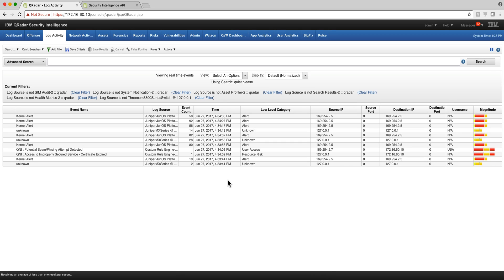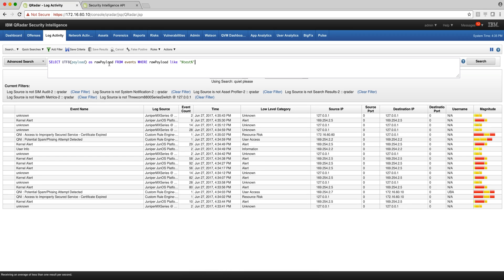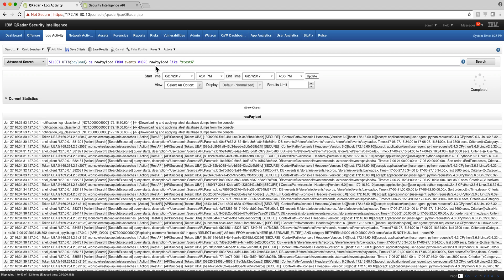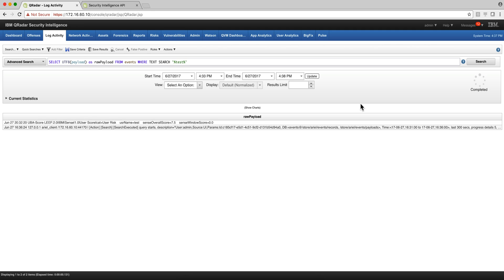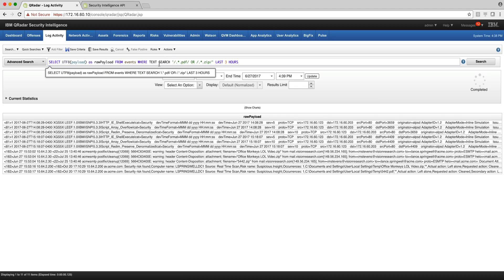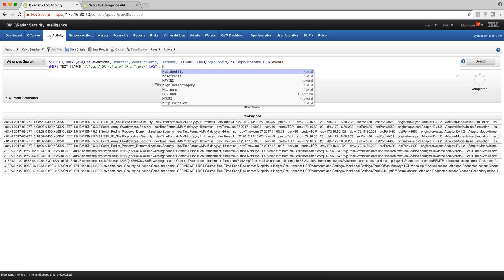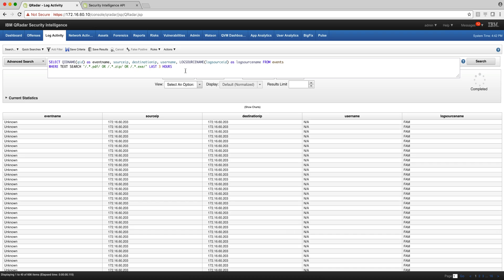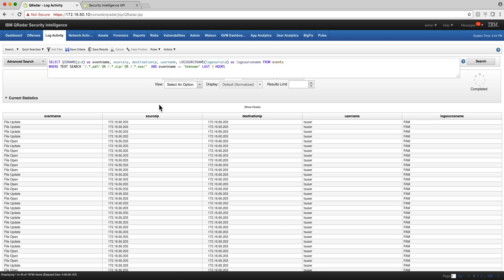AQL Series Payload, Indexed and Regex Searches